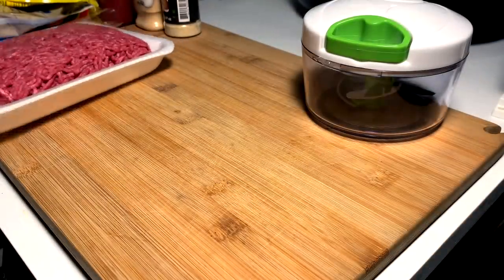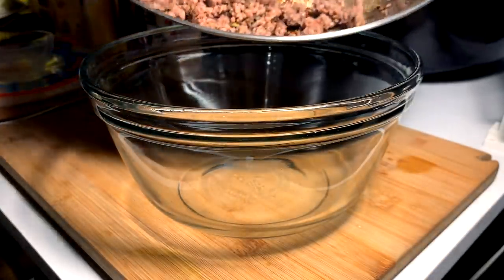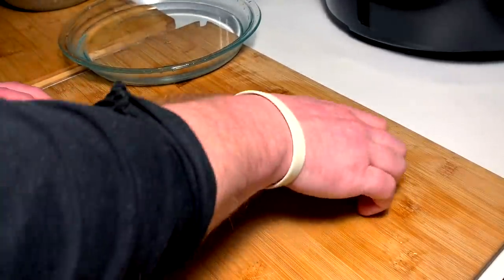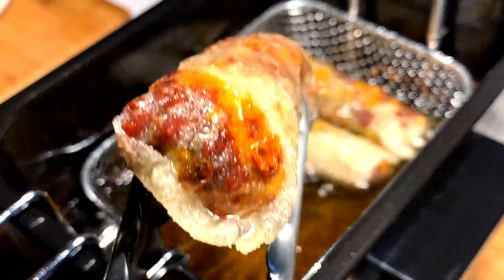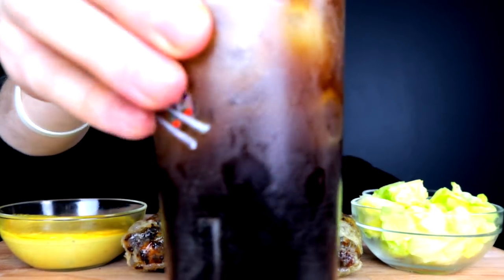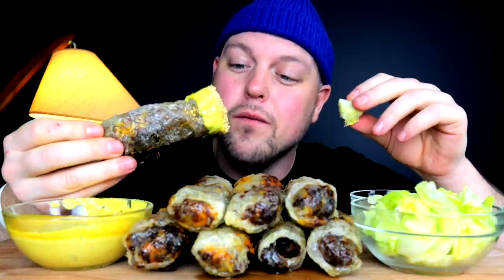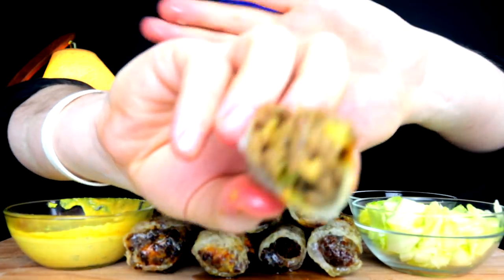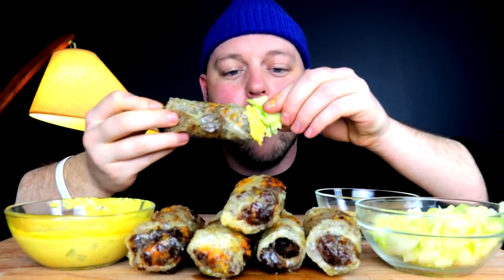BIG MAC SPRING ROLLS - SUBSCRIBER SPONSORED REQUEST